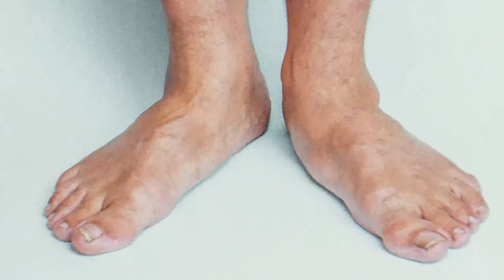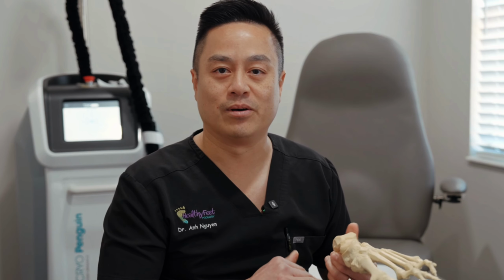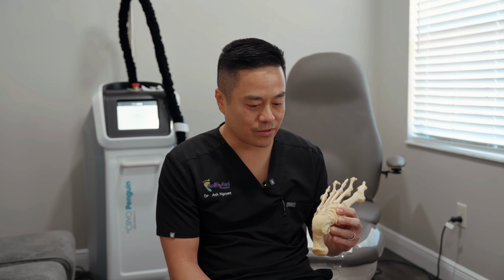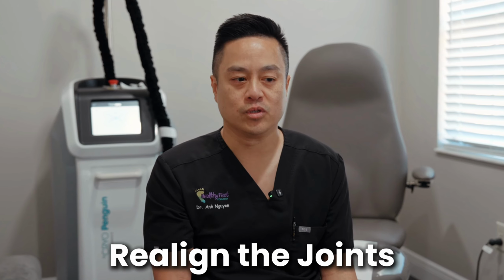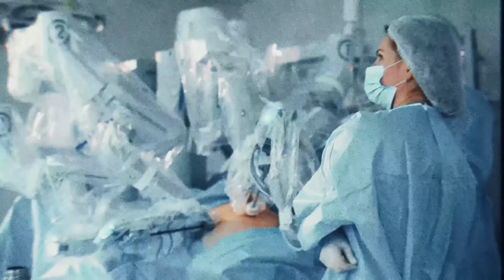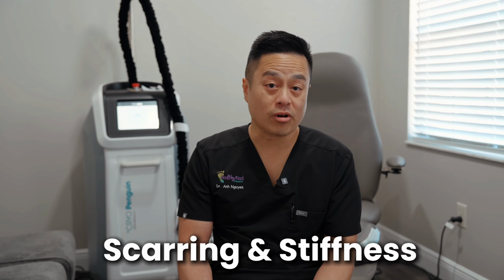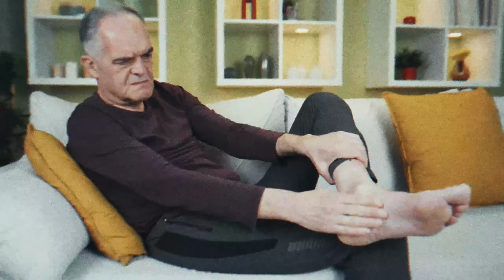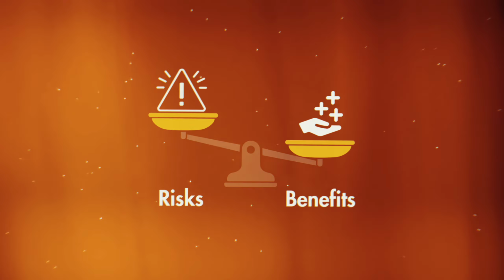👣 FLAT FEET FAM. Facts You Need to Know! 😳🦶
🚨 Flat feet causing you pain? You’re not alone! Many people suffer from fallen arches, but the good news is… you have options! 💡

👟 What causes flat feet?
✅ Your heel kicks outward = foot collapses
✅ Your arch flattens = foot pain, fatigue, and discomfort
✅ Your feet look like pancakes 🥞 (yeah, we said it)

🦶 What can you do about it?
✔️ Custom orthotics & inserts
✔️ Proper footwear & support
✔️ Surgical options for severe cases

👉 Don’t ignore the pain—Fix your feet today!

📢 Tag someone who walks like a duck! 😂

North Tampa
13801 Bruce B Downs Blvd
Unit 403

South Tampa
2919 W Swann Ave
Unit 203

Wesley Chapel
2255 Ashley Oaks Cir

Brooksville
17222 Hospital Blvd
Unit 218